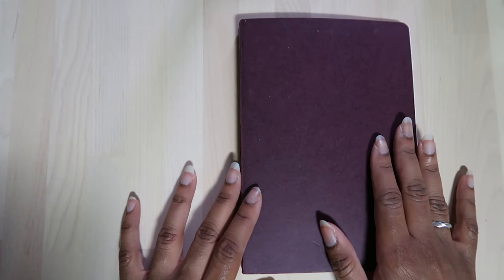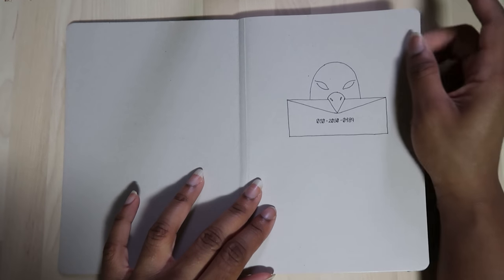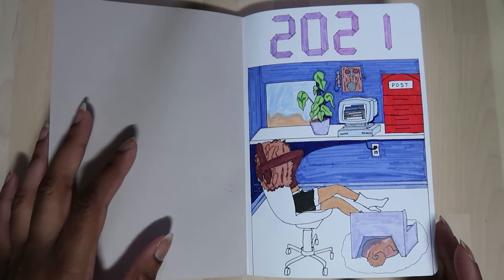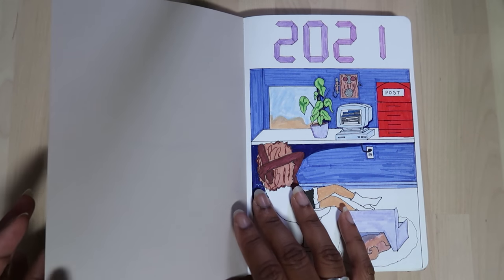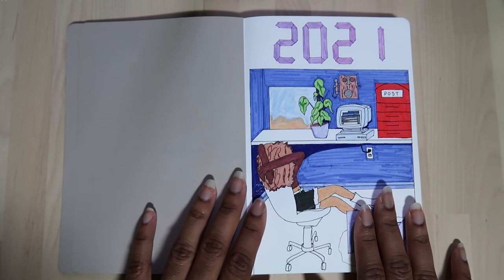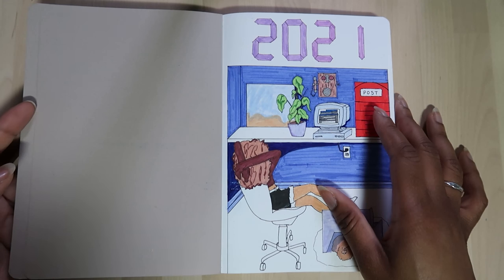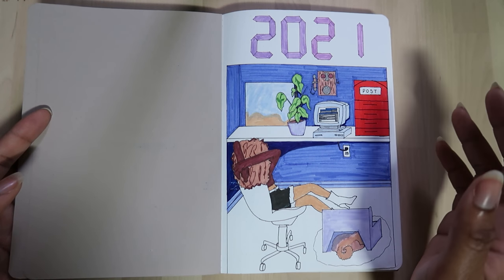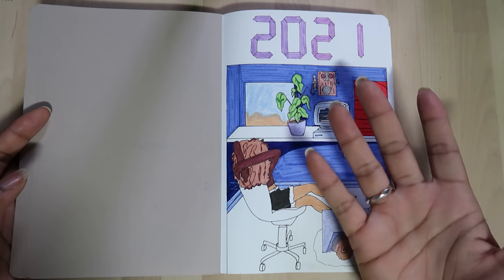2021 mid-year | bullet journal | flip through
We're half way through the year! There's a lot that I learned from bullet journaling about myself and my productivity style as well as how different parts of my health are affected by each other.
If you started bullet journaling this year, are you also in need of a mid-year migration? What bullet journal channels are you watching?